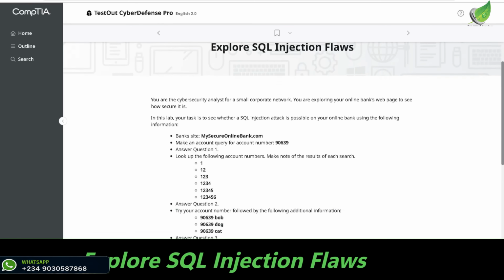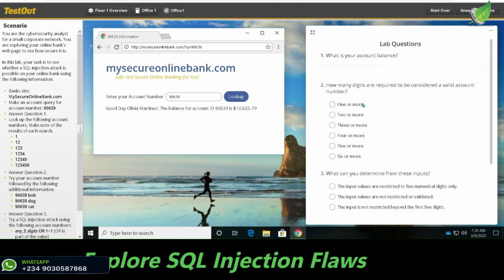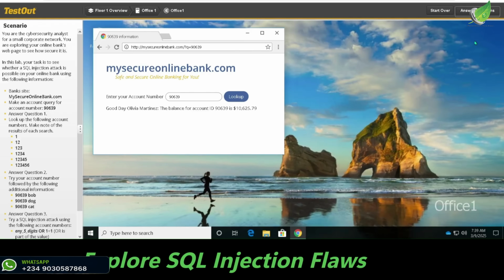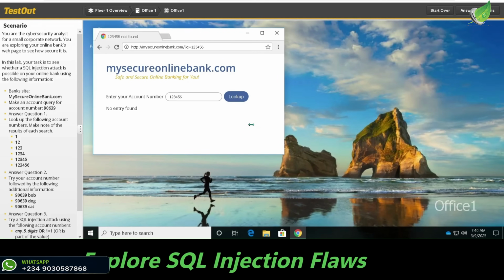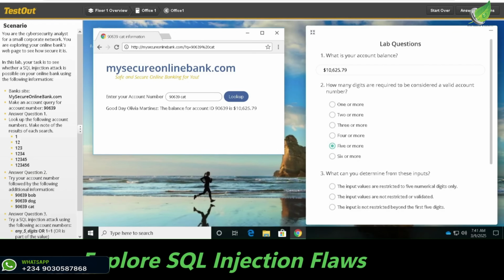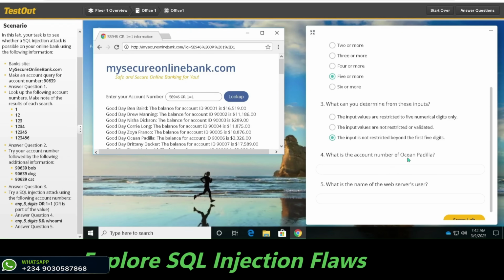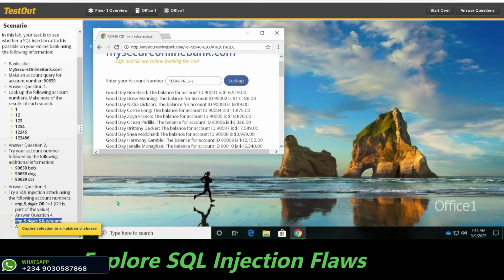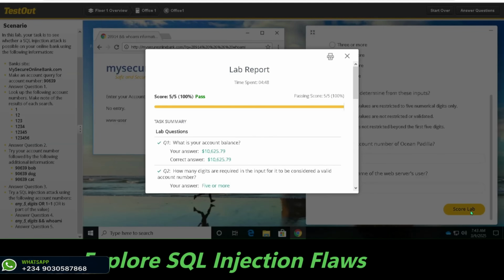9.1.9 Explore SQL Injection Flaws - CompTIA TestOut Lab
In this video, we complete the 9.1.9 – Explore SQL Injection Flaws Lab using the TestOut environment for CompTIA cybersecurity training. Learn how SQL injection vulnerabilities occur, how attackers exploit insecure database queries, and how to identify and prevent these risks in real-world web applications.

This step-by-step lab walkthrough explains SQL injection concepts, web application security weaknesses, database query manipulation, and secure coding practices used to protect systems from cyberattacks. Essential knowledge for CompTIA Security+, CySA+, and cybersecurity career paths.

✅ Topics Covered:
SQL injection vulnerabilities
Web application security flaws
Database security fundamentals
Input validation techniques
Preventing SQL injection attacks
Cybersecurity training basics

This video is for educational and certification training purposes only.